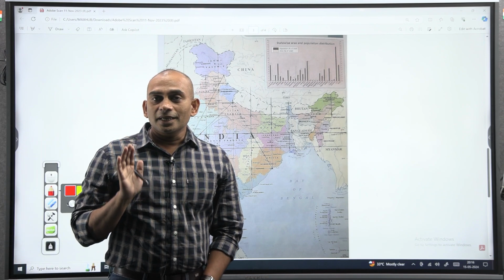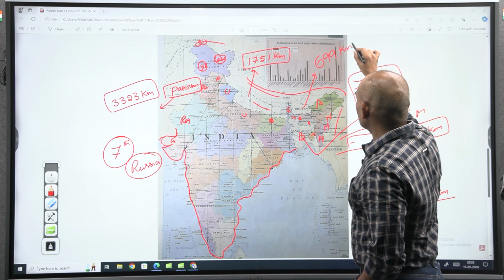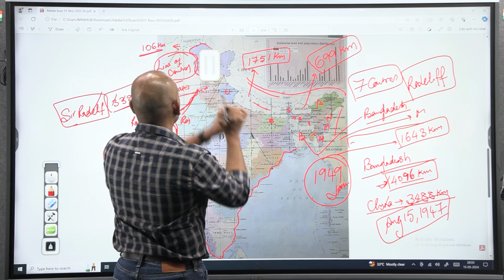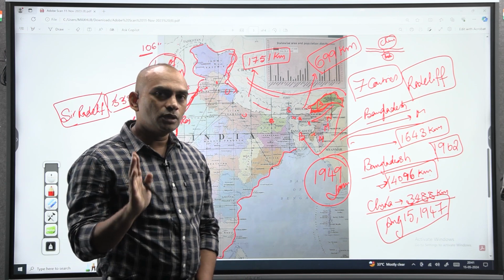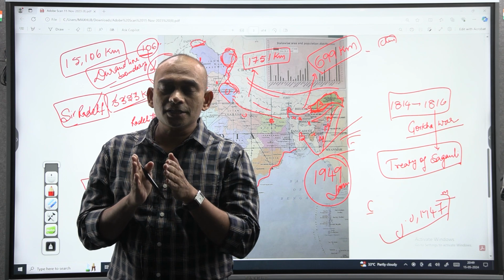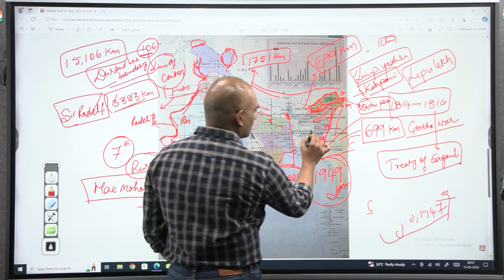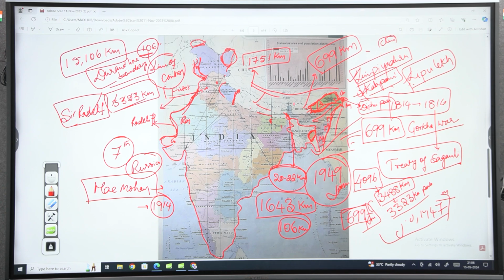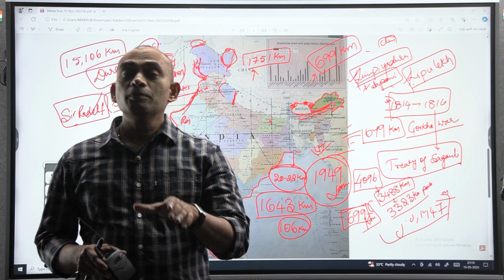India and its neighbouring countries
India shares 15106 km international land boundary with seven countries.